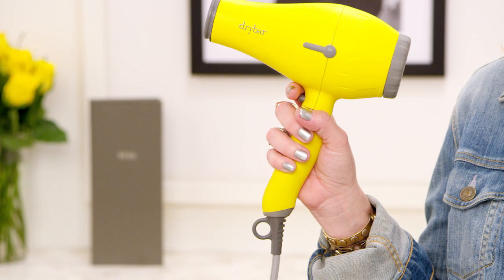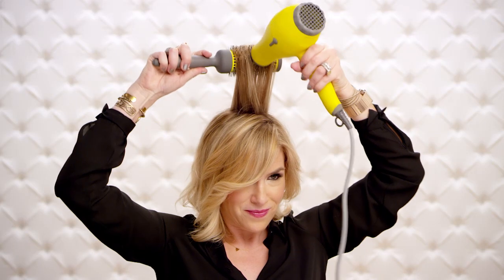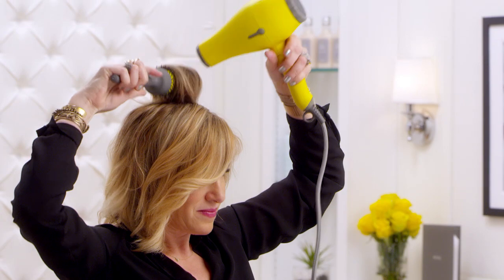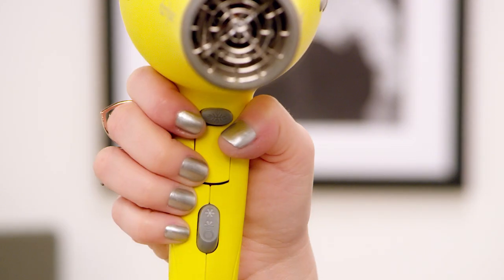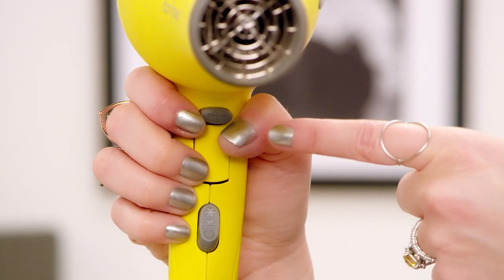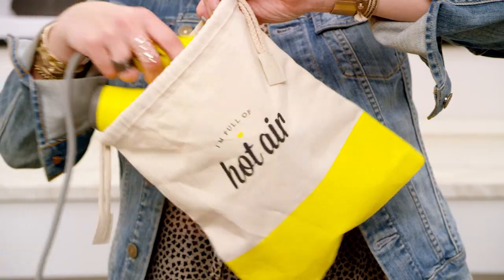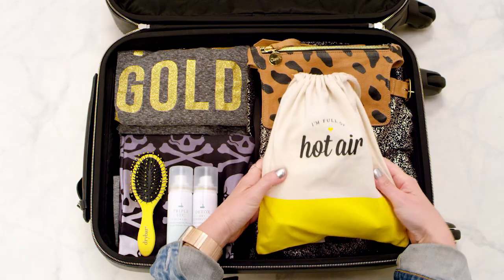Drybar Baby Buttercup Travel Blow-Dryer | Ulta Beauty